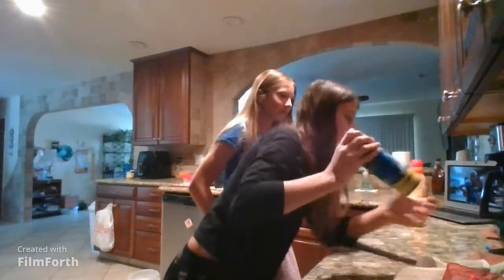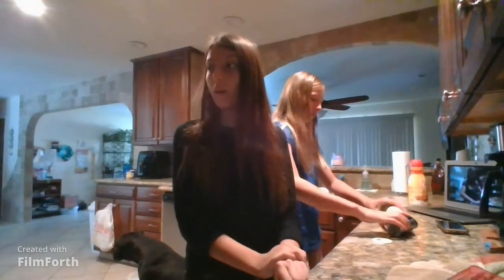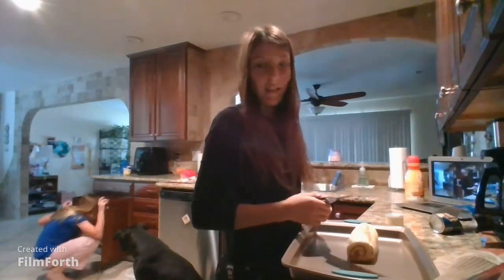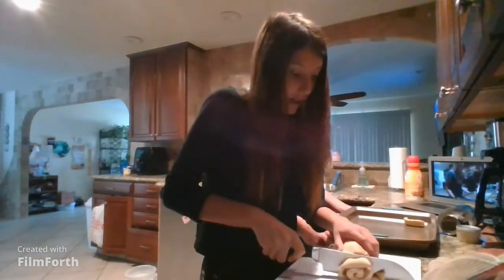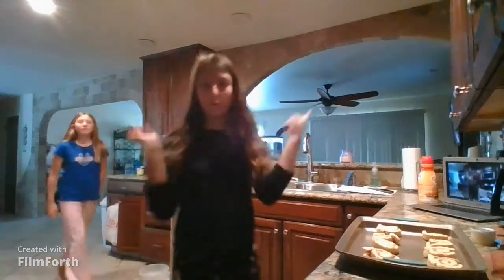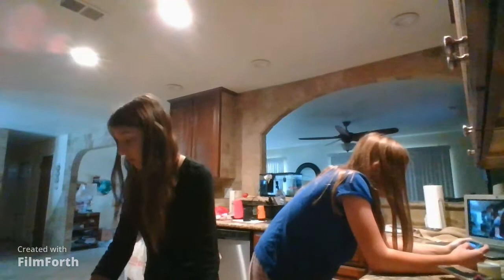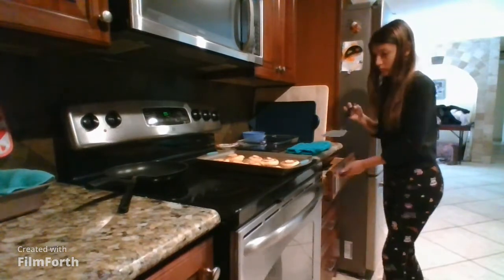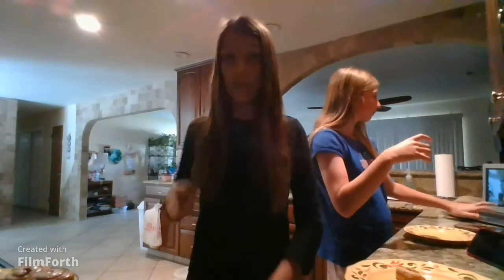Cinnamon Rolls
cinnamon roll Dough
And Bake